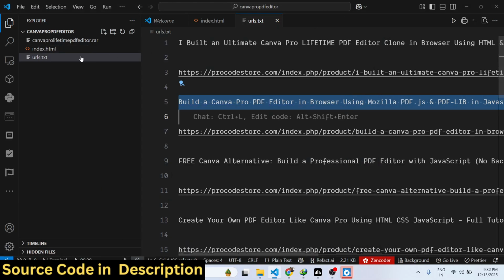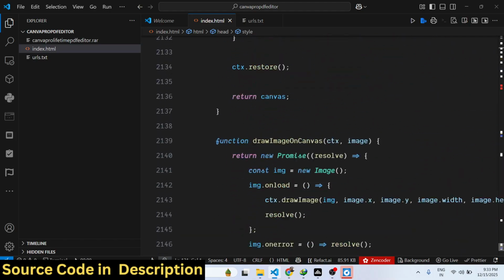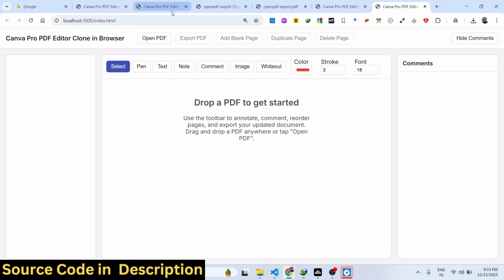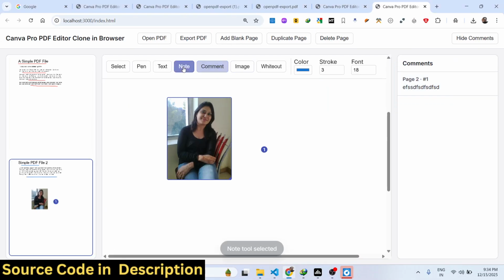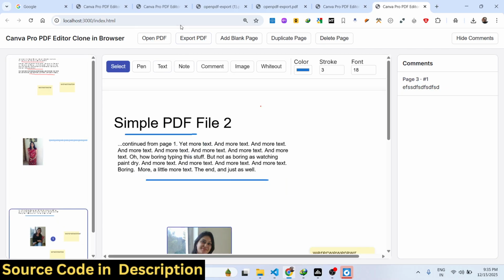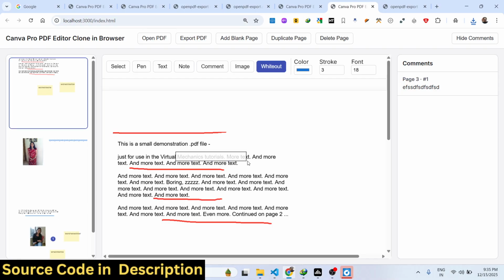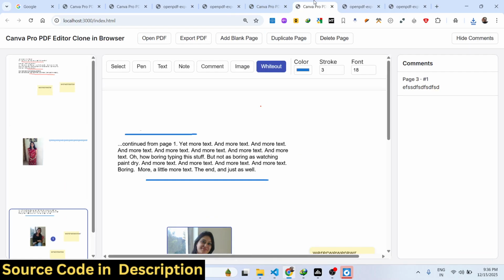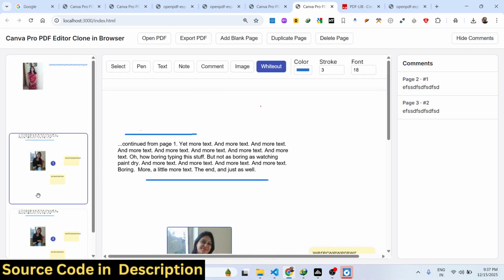Build a Canva Pro PDF Editor in Browser Using Mozilla PDF.js & PDF-LIB in Javascript